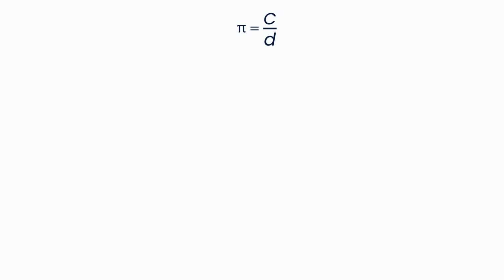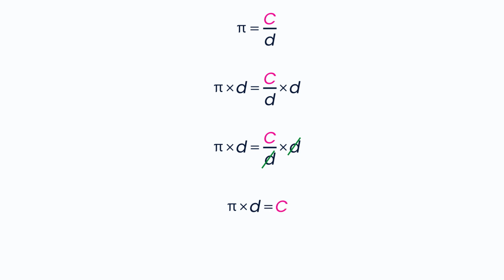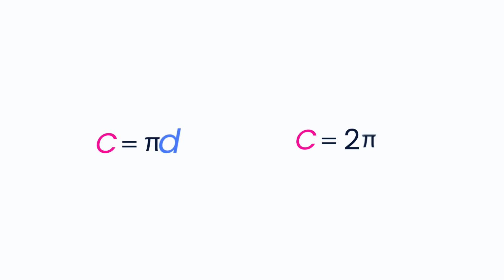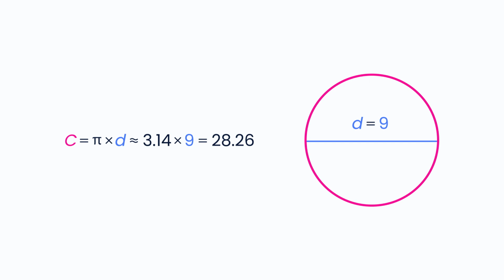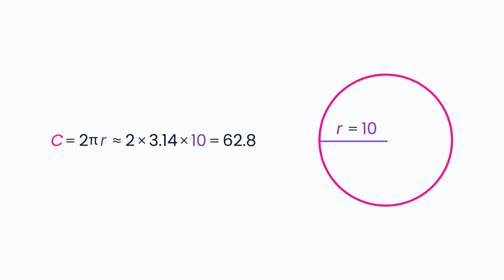How Do You Calculate the Circumference of a Circle?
The circumference of a circle can be calculated with two different formulas, 𝐶 = 2 π 𝑟 C=2πr and 𝐶 = π 𝑑 C=πd. Learn how these formulas work by watching this video.